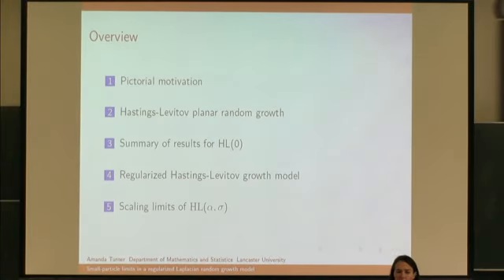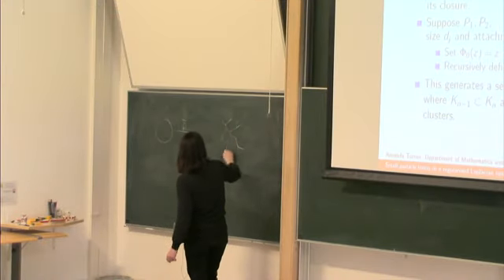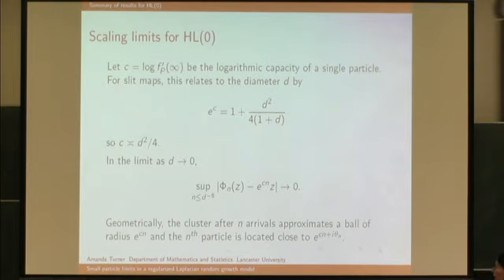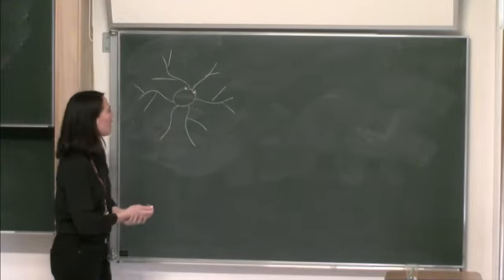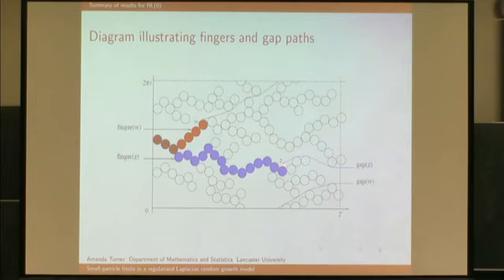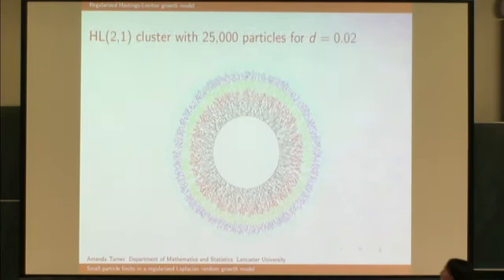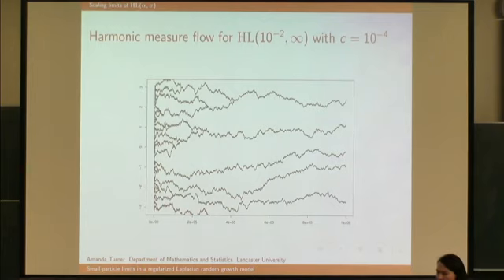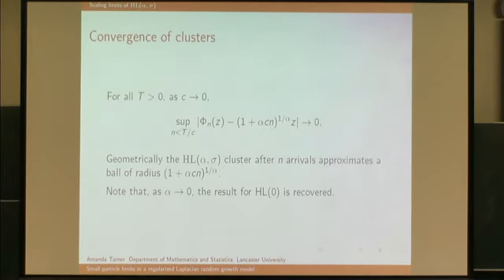Dr. Amanda Turner | Small-particle limits in a regularized Laplacian random growth model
Title: Small-particle limits in a regularized Laplacian random growth model
Speaker: Dr Amanda Turner (Lancaster University)
Date: 17th Mar 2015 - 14:00 to 15:00